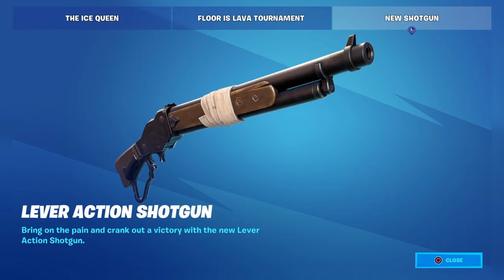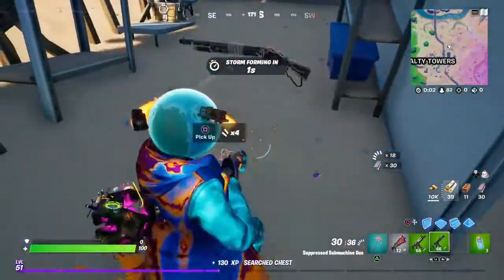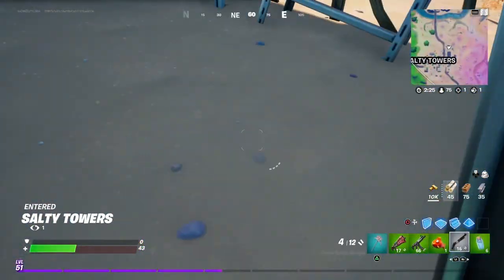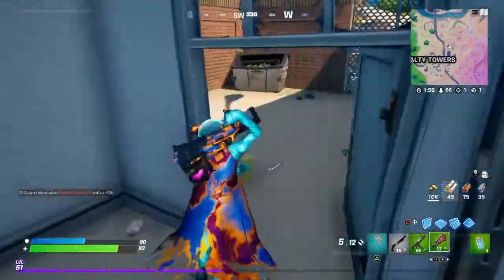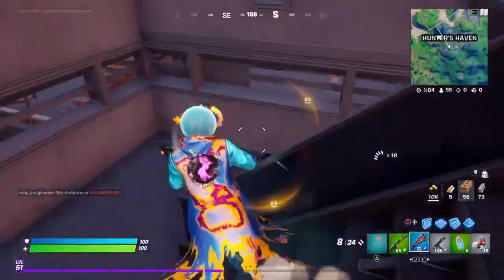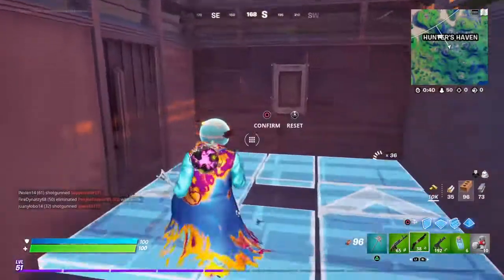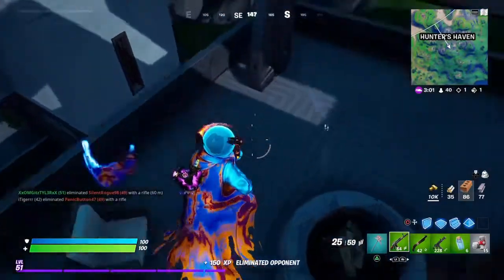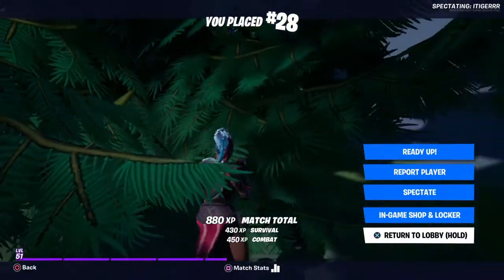NEW LEVER ACTION SHOTGUN GOOD OR BAD!!!!!!!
Go